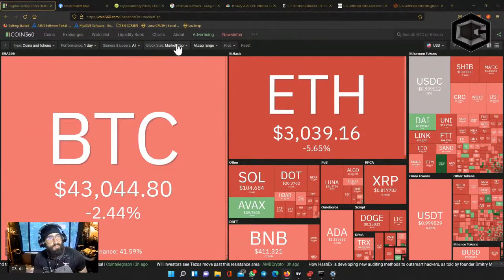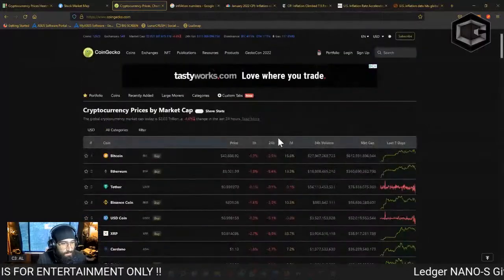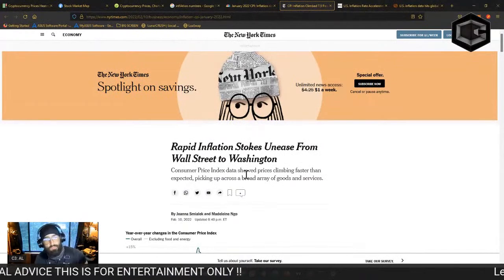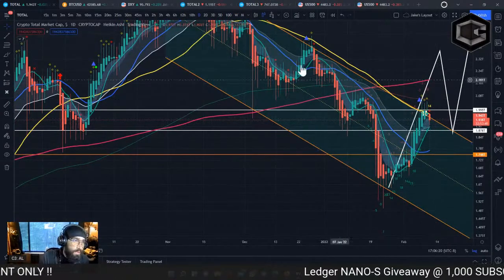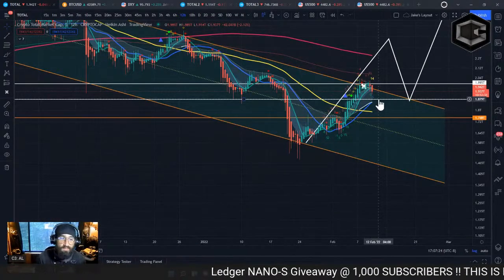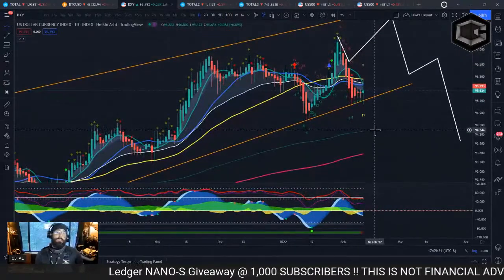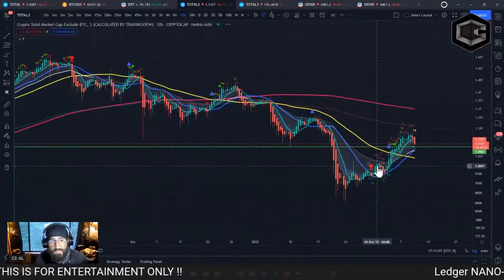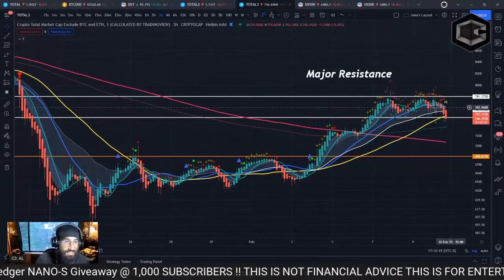Are We Headed to $42k? | Is This Bitcoin Bottom? | Crypto Conversation & Charts | Ep#20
Crypto Conversation & Charts Ep#20, Is Bitcoin headed to $42K?!? Will this be the bottom for bitcoin ?? We jump into the charts and give you our technical analysis opinion. Want us to talk about a certain altcoin ? Thanks for stopping by C3 Family!!!
📺Join us Live Monday - Friday @ 5pm PST / 01:00 UTC

👇Comment Your Questions Below👇

👨‍🎨 Snake Eyes Vs Storm Shadow Night Fight ⚔️

                     ⏰Tiimestamps⏰
00:00 Show Summary + Ledger Nano S GIVEAWAY
00:39 Coin 360
01:07 Crypto Market Volume
01:48 It's Ugly Everywhere!
02:38 24 hr Biggest Gainers
03:03 Why are ALL Markets Bloody?
04:15 Rapid Inflation [CPI]
04:58 Total Crypto Market Bearish
06:15 12 hour Confirmation
06:50 What is Bitcoin Telling us?
08:09 Maybe We Wait - US Dollar
09:18 Where's the $$ minus Bitcoin
10:16 Altcoin Word of Caution
11:29 Why do We go Live @ 5
11:51 Final Thoughts + Outro

                               STAY C3

                        🧊     Cool      🧊

                        🕉     Calm        🕉

              💎 D E A L S  &  D I S C O U N T S 💎

                   🟢Stay Happy, Healthy, & Wealthy C3 Family!🟢